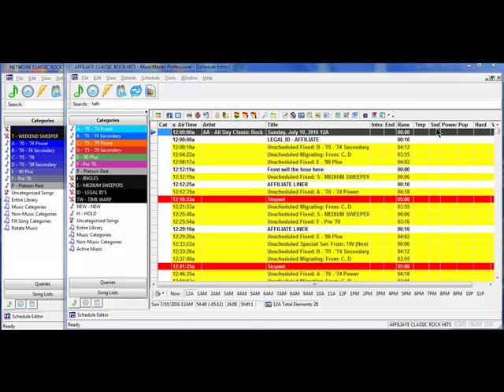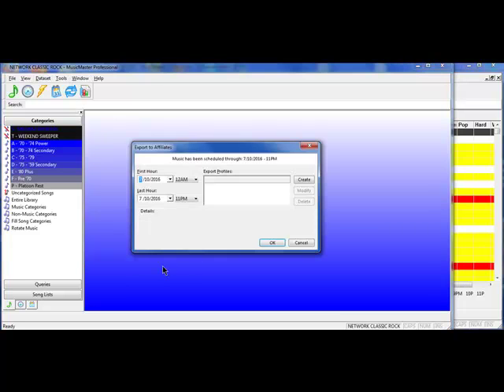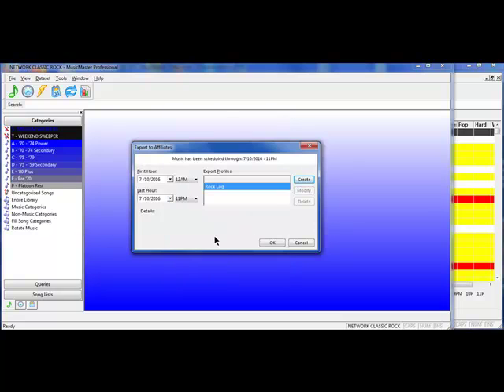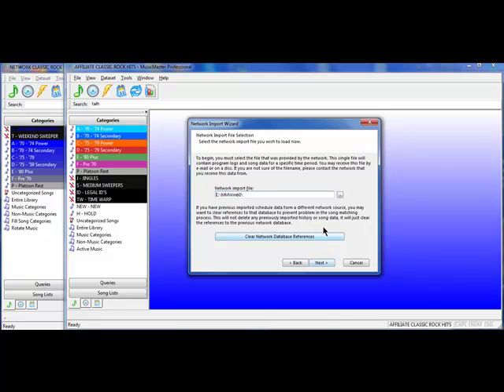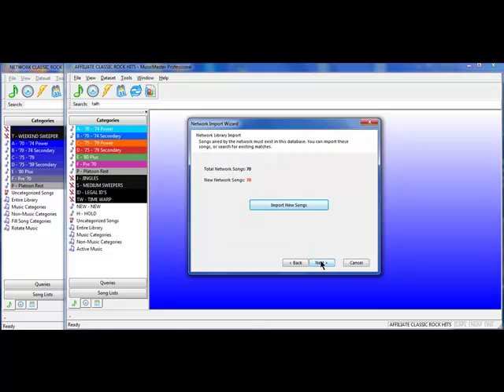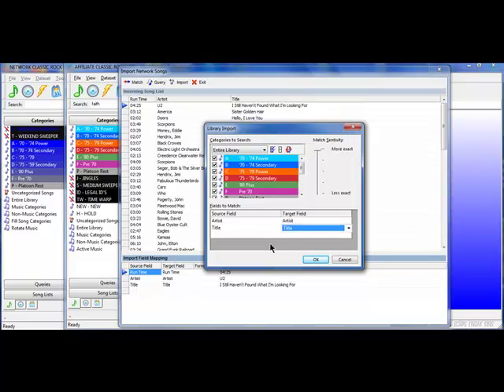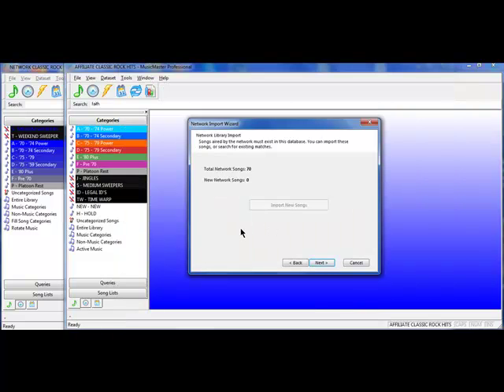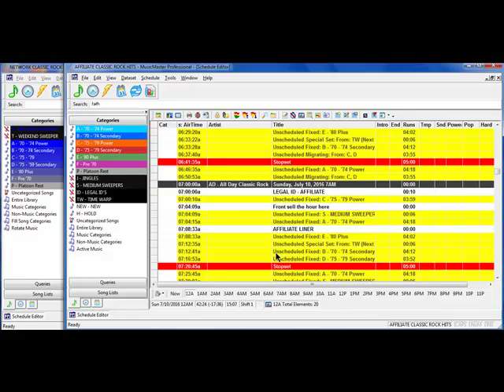Export to Affiliate - Import From Network